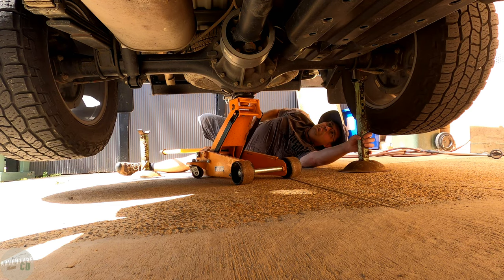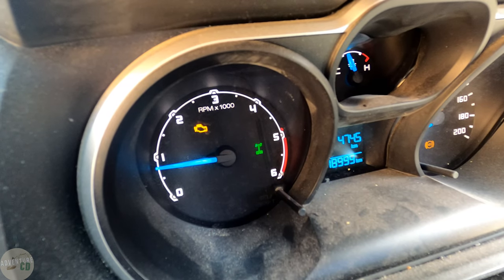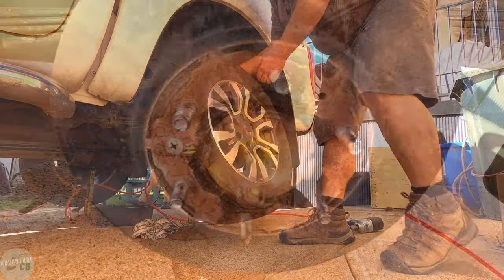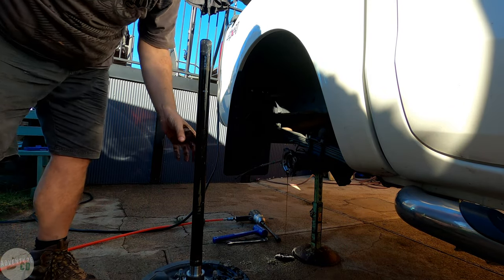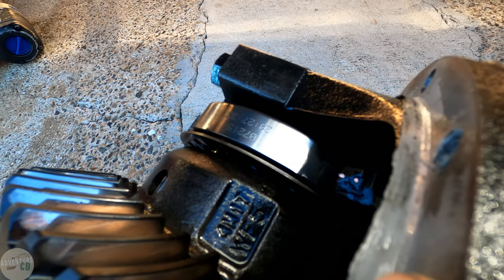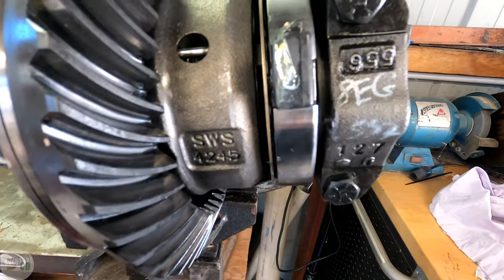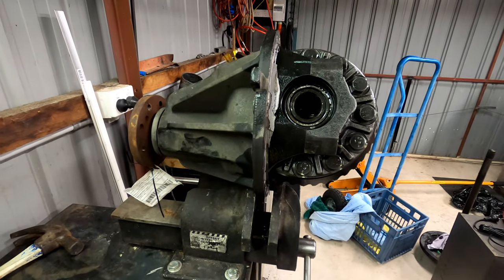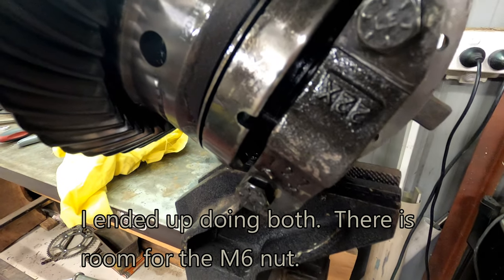Ranger not healthy - difflock & driveline noise diagnosis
My PX Ranger had a driveline noise. Come along with me where I diagnose and explore through to the problem and solution. The rear difflock actuator wires were damaged.

A Ford problem! This is far from an instructional video but hopefully you'll get some ideas and information that might be helpful to you.